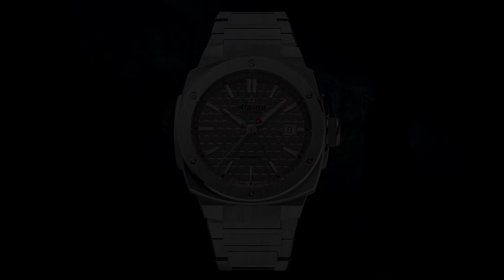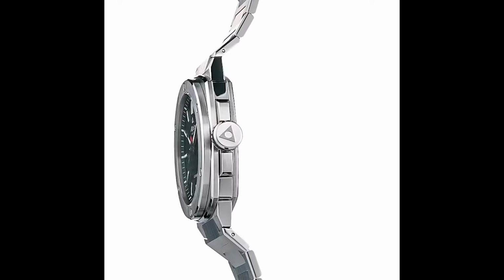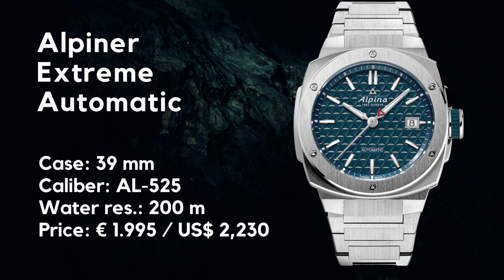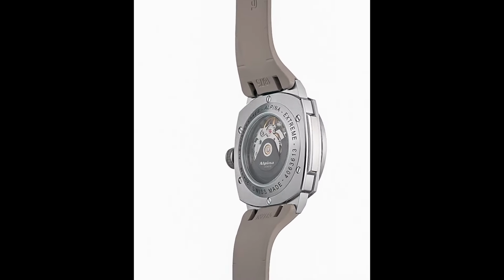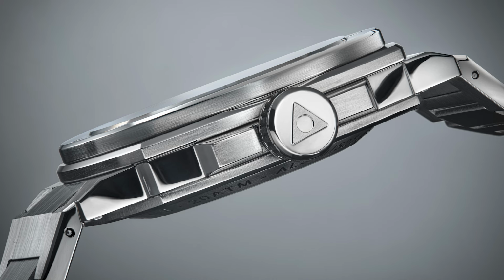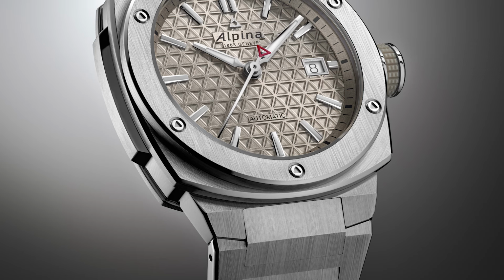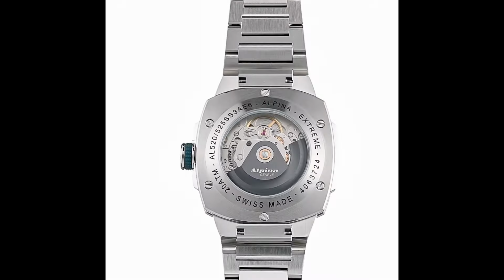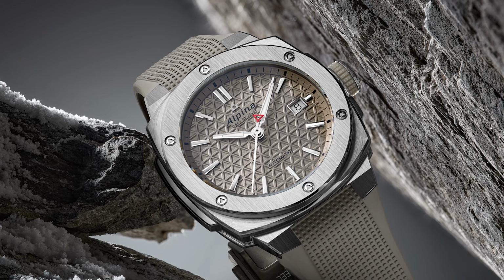Alpina Extreme Automatic. A Lot to Discover! // Watch of the Week. Review 223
The Alpiner Extreme Automatic by Alpina watches combines a robust design with exquisit details. It delivers an iconic look, coined by the designs of Gerald Genta with own forms and decisions. The price is - compared with high-end watches in the same genre - moderat. Learn more about specifications and price in this video.

This is a series of brief review videos about recently introduced wrist watches. Every Monday I give you in about 4 minutes an overview about style, specs, price and availability of a new timepiece. From 100 Euros or US-Dollar up to 10,000, from Timex, Alpina and Longines to Rolex and Zenith.

If not stated otherwise product images in this video are under the copyright of Alpina.
Not sponsored: All content on Caseback Watches is created without payment from watch manufacturers or dealers.